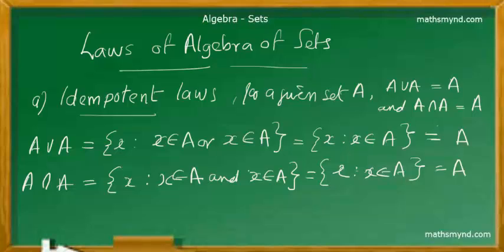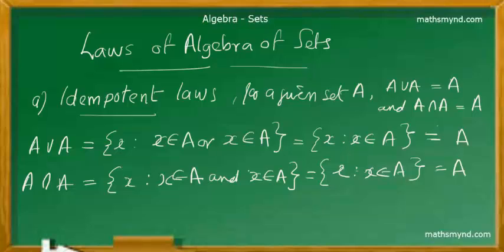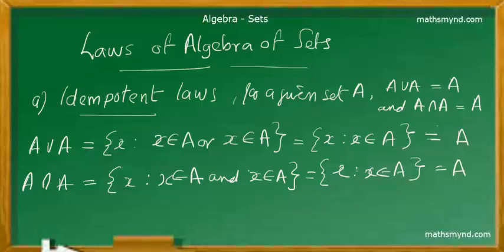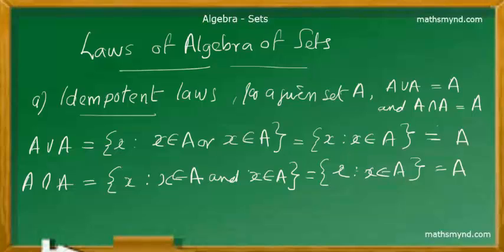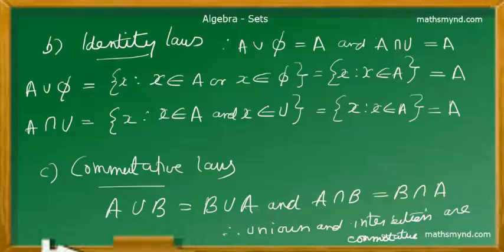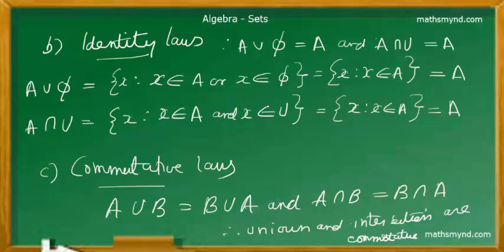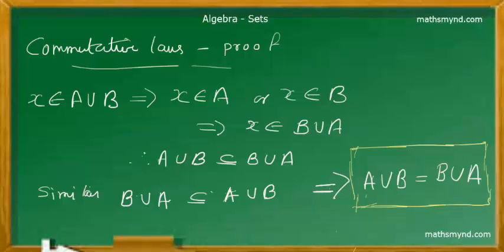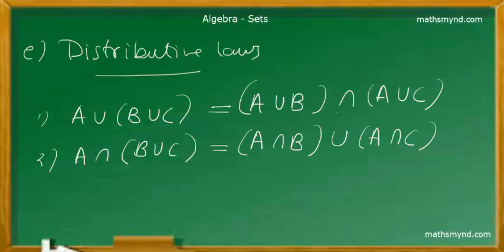Laws of Algebra of Sets - Idempotent ,Identity ,Commutative , Associative and Distributive laws.